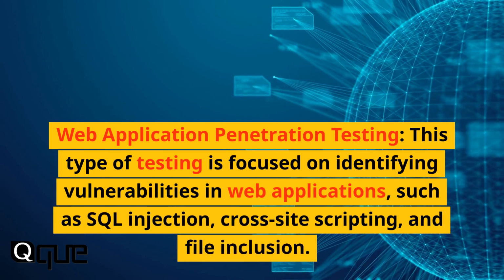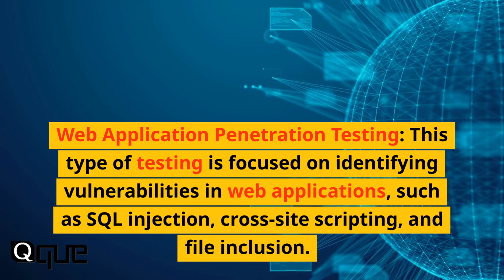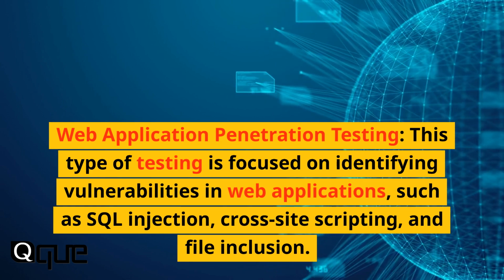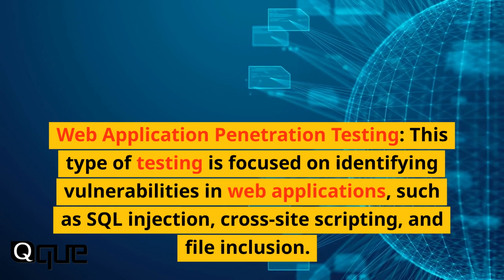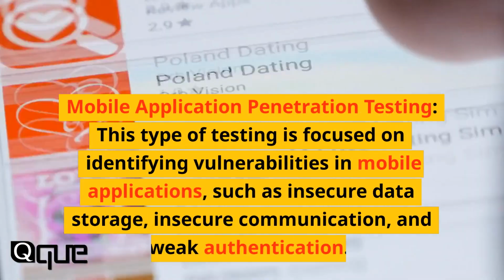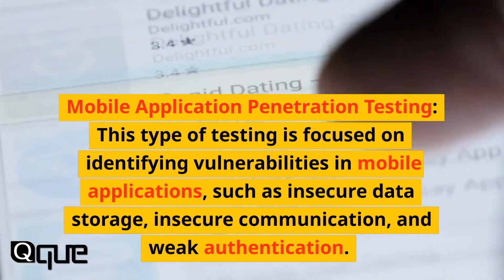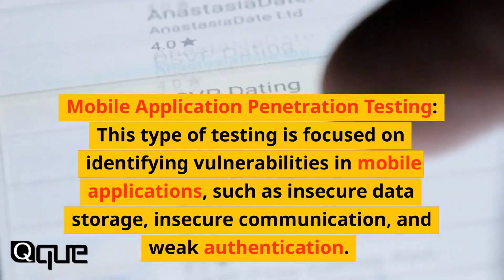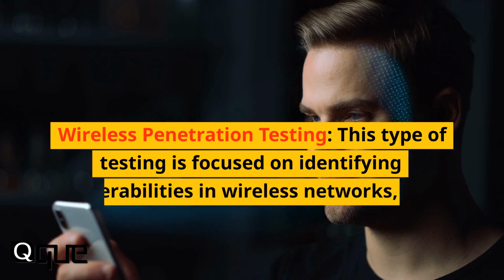Penetration Testing 101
Penetration testing, also known as pen testing or ethical hacking, is the process of testing a computer system, network, or application to identify vulnerabilities and assess the security posture of the system. Penetration testing is a critical component of a comprehensive security program, as it helps organizations identify and address security weaknesses before they can be exploited by malicious actors.